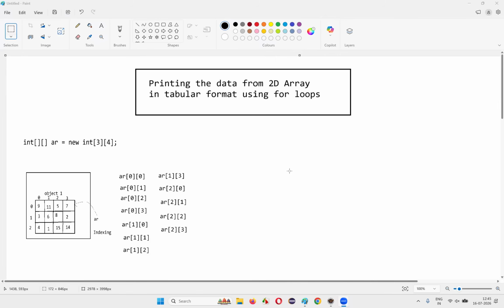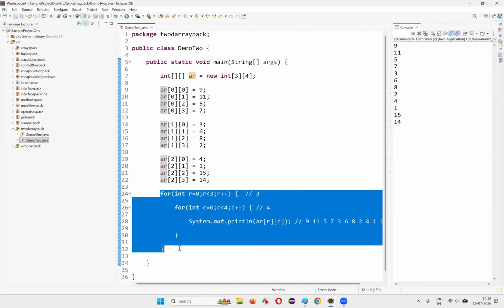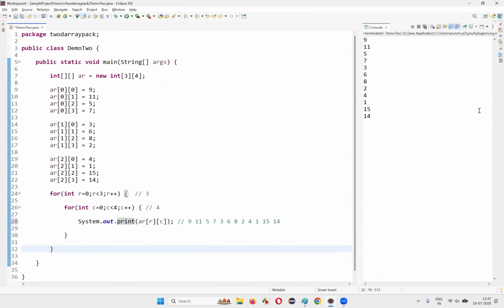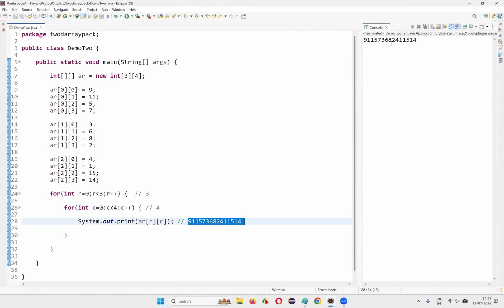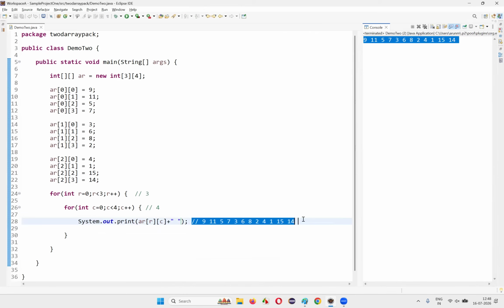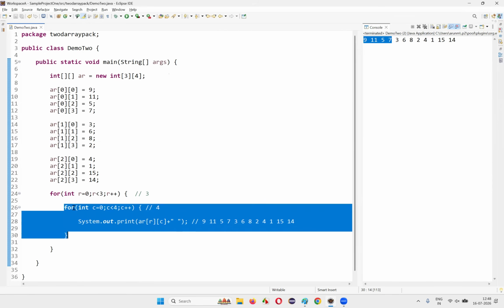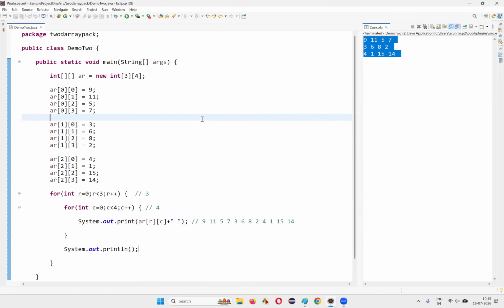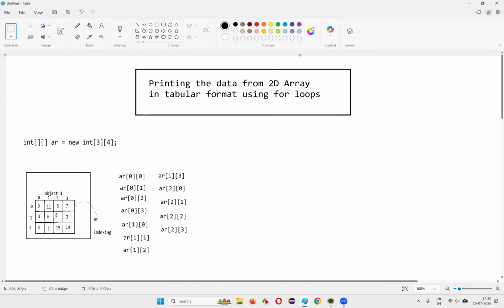335. Printing Two Dimensional Array using for loops in tabular format in Java (Selenium Java 2026)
In this video, you'll learn how to print a two-dimensional (2D) array in a tabular format using nested for loops in Java. This is one of the most important concepts for beginners learning Java and is frequently used in Selenium automation while handling table-like data.

📚 What you'll learn:
What is a 2D Array in Java
How to declare and initialize a 2D array
Understanding row and column indexing
Using nested for loops to traverse a 2D array
Printing array elements in a tabular (matrix) format
Step-by-step explanation with a complete Java example